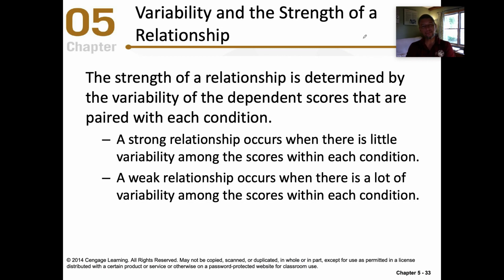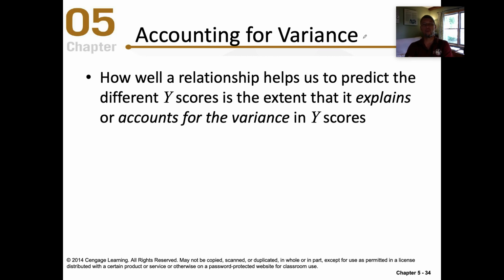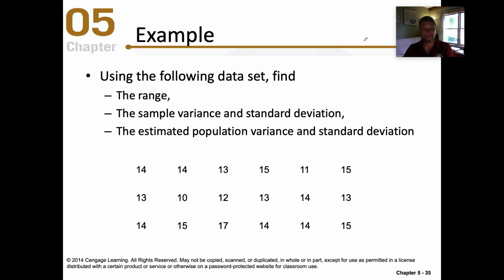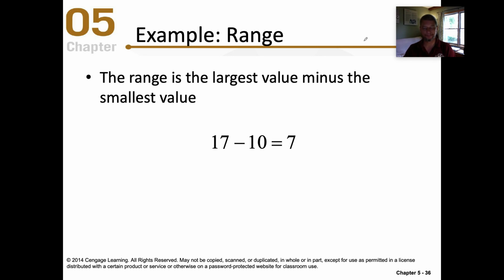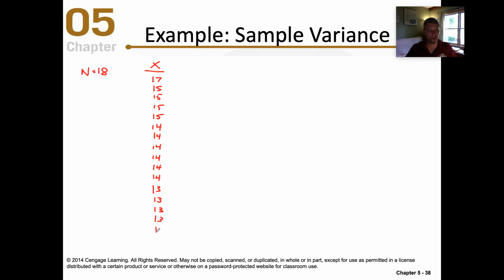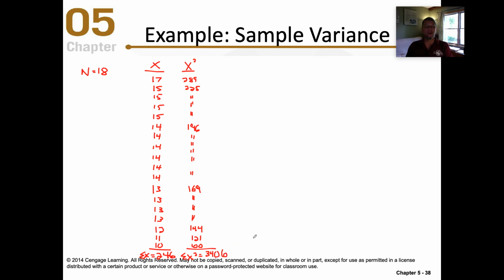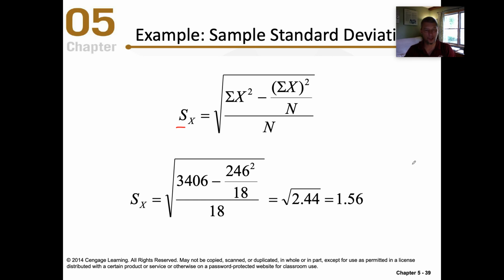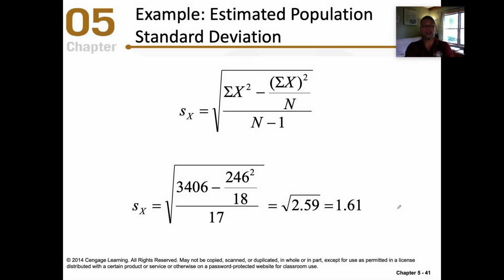Conceptual Math Measures of Variability C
Example calculations of sample and estimated population variance and standard deviation